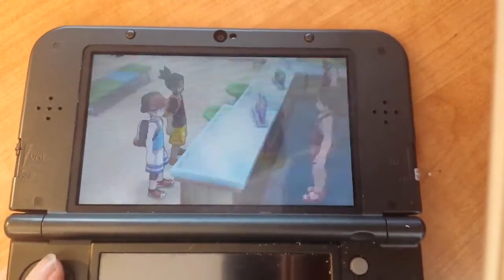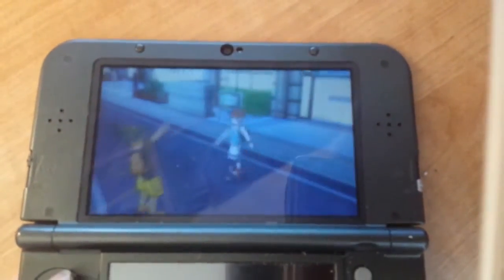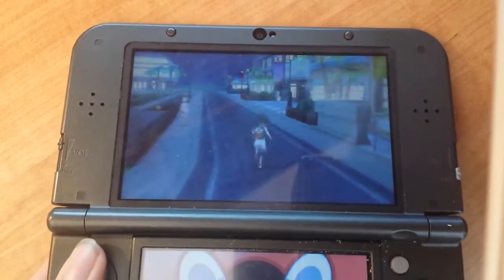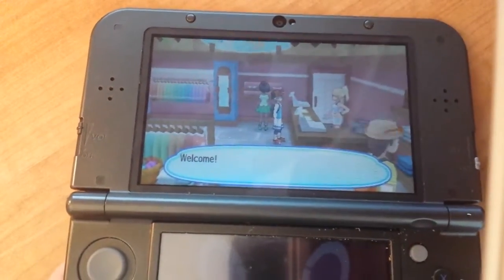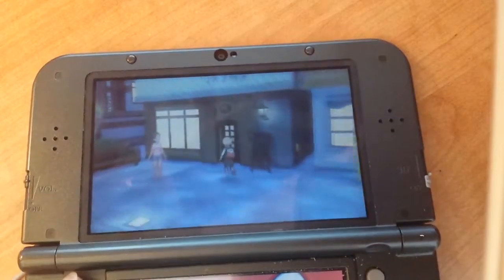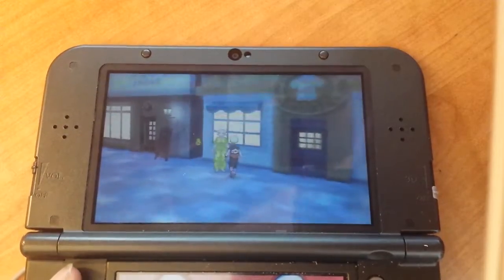Pokemon Ultra Sun & Moon Part 7 | Let's Poke Find The Clothes Shop